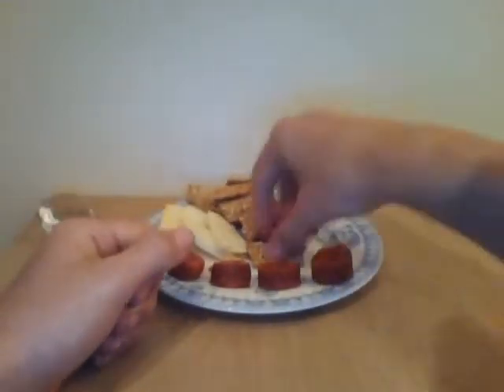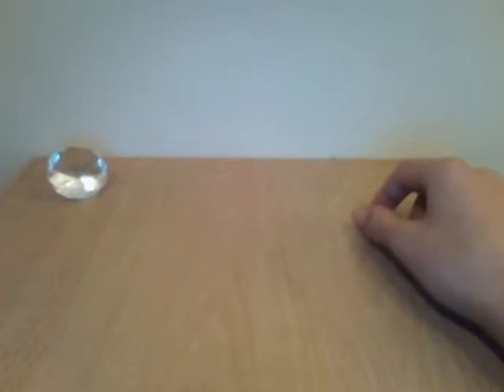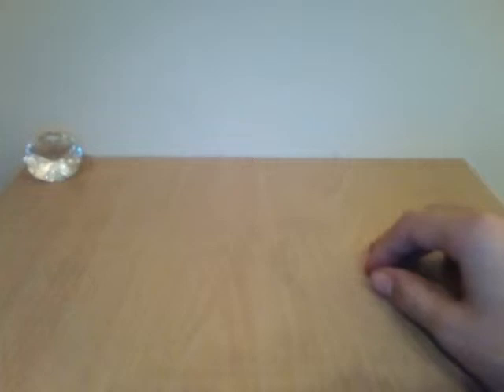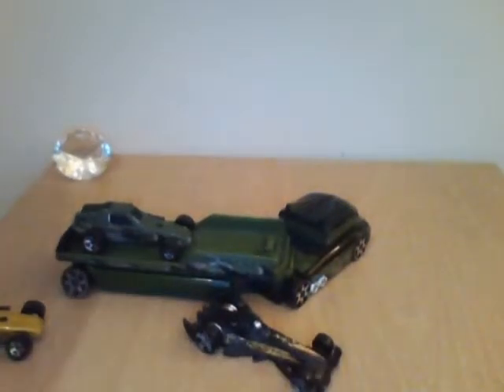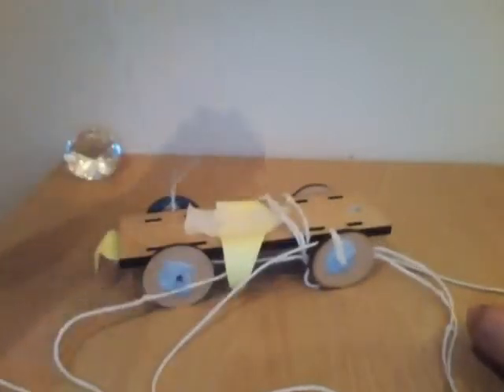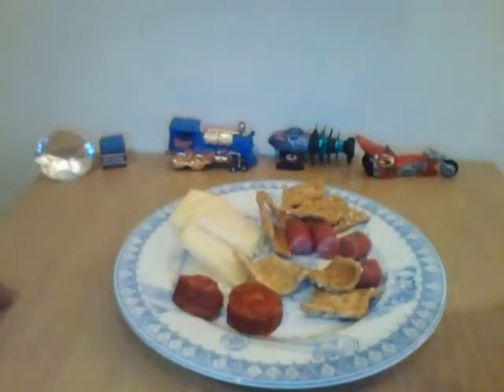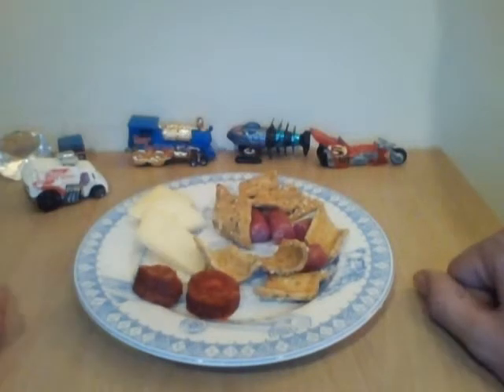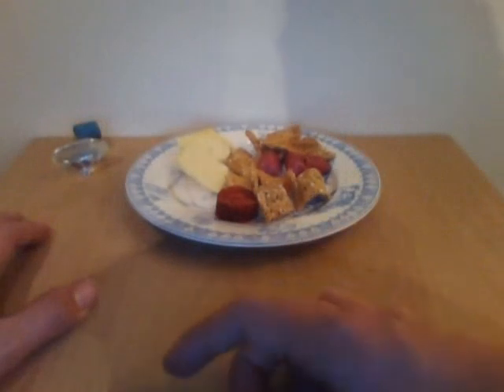mad mason's memory box 2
oh plea